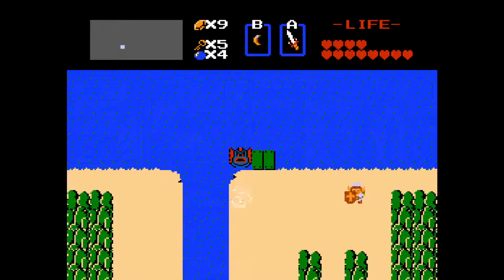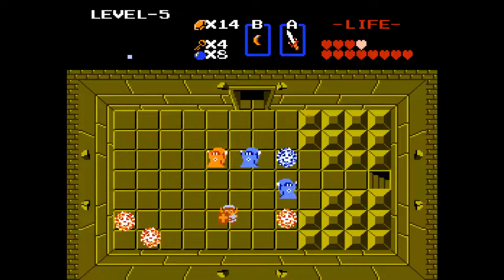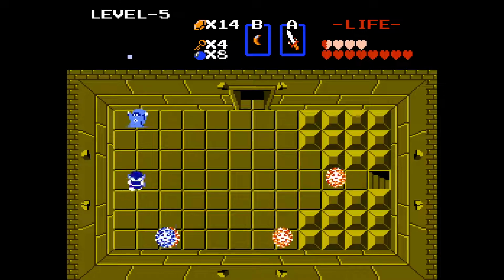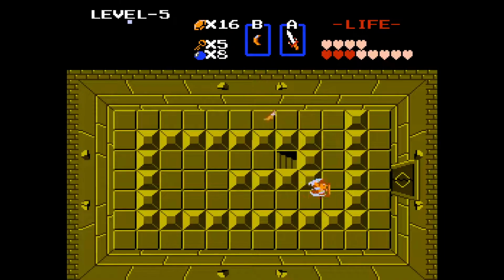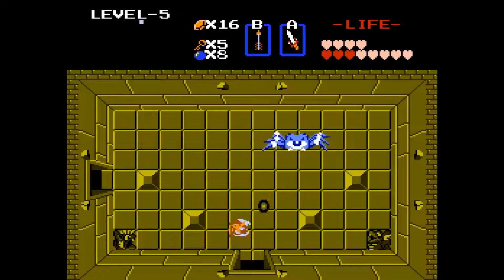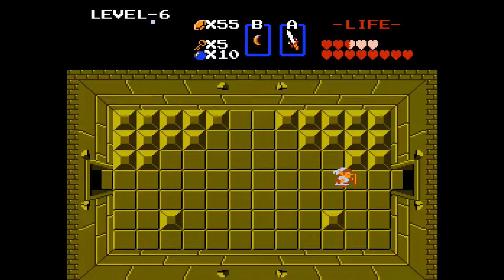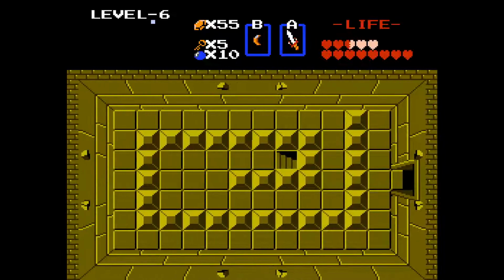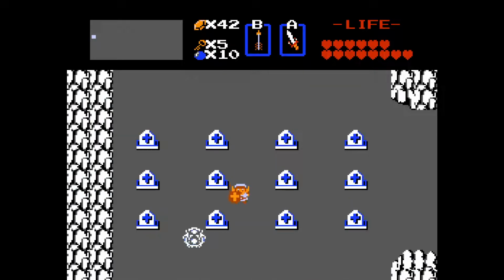Legend of Zelda: Second Quest - Part 05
Casual Let's Play of Legend of Zelda's Second Quest.